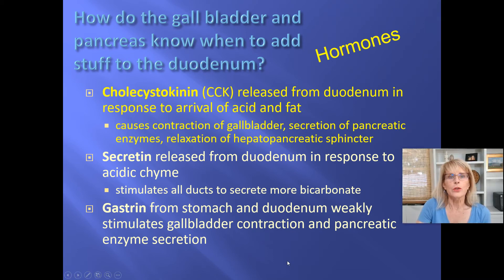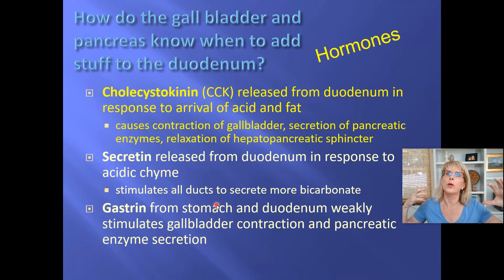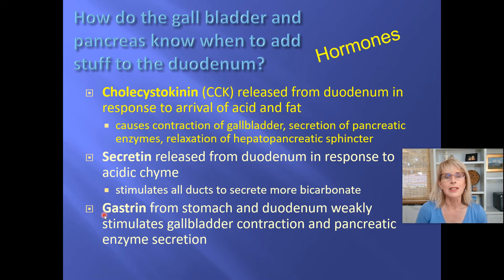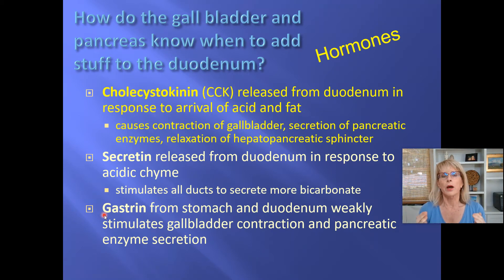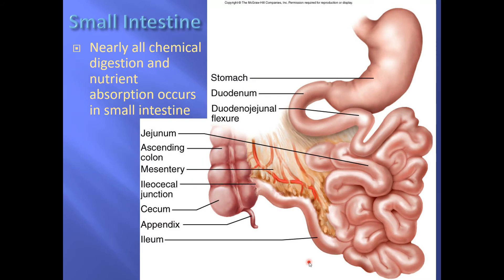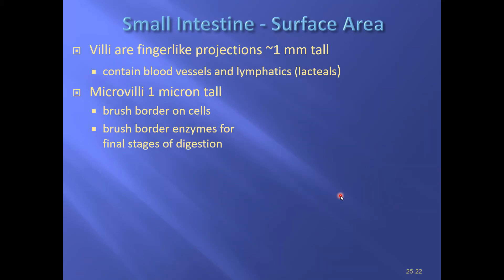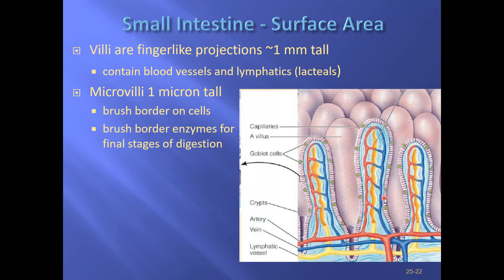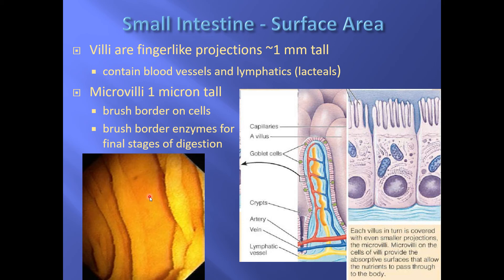Digestion - 6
Introductory human physiology, digestive system, duodenum, cholecystokinin (CCK), secretin, hunger, absorption of nutrients